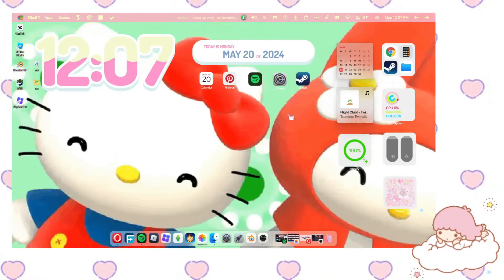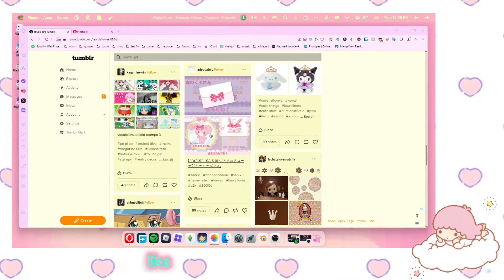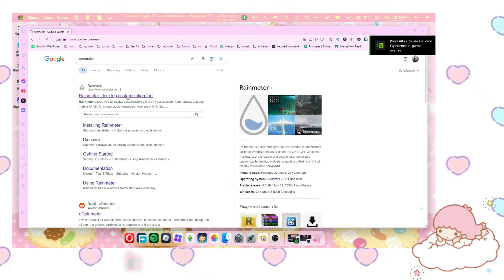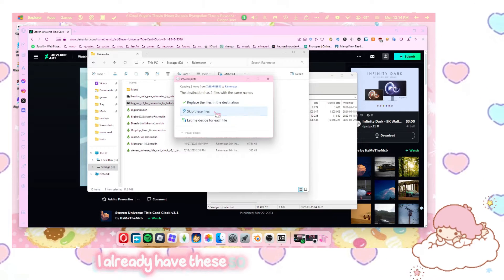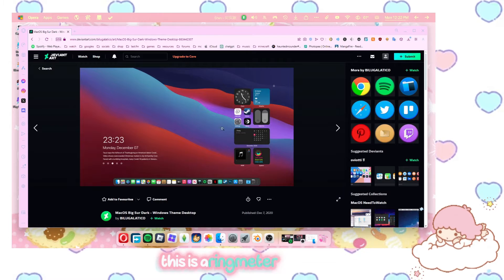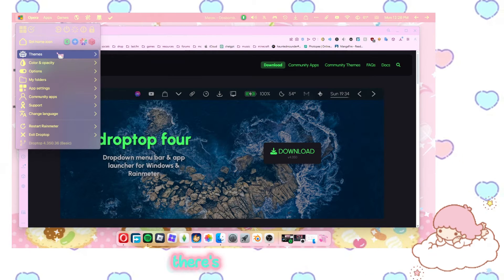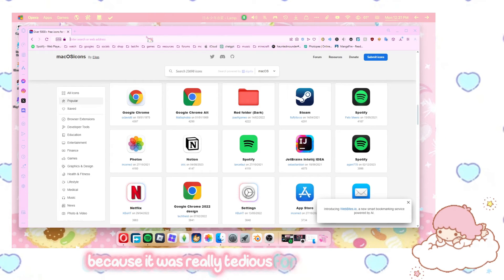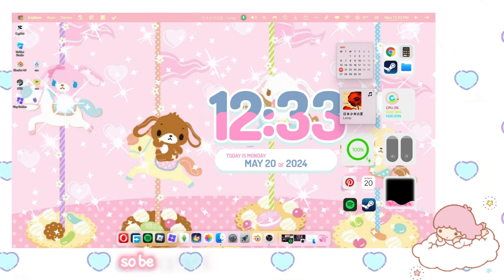₊˚⋆ make ur pc cute ! ꩜ ♡ desktop customization ♡ ofelia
♡ i hope this was helpful! sorry for not going in depth. thank you guys for the support and thank you to the commenter who suggested this video!
let me know what videos u guys want!  ପ(๑•ᴗ•๑)ଓ ♡

+ games and links
꩜ .ᐟrainmeter + tutorial

꩜ .ᐟskins

꩜ .ᐟicons

꩜ .ᐟ my gfx here

- keyboard; YUNZII C68 Pink
- mic: FIFINE Ampligame USB
- editing software: adobe premiere, capcut
- thumbnail editor: photoshop